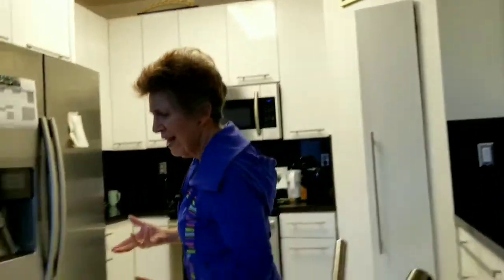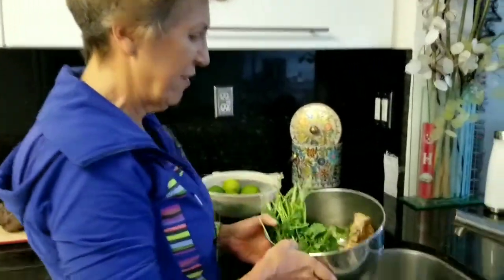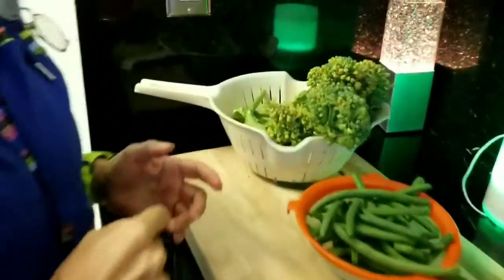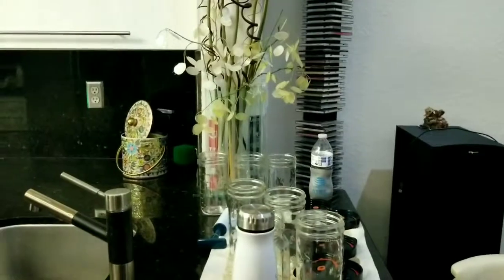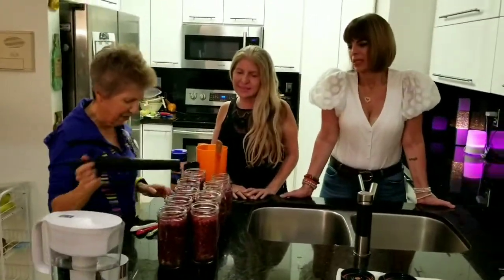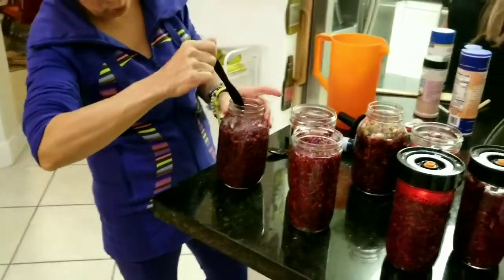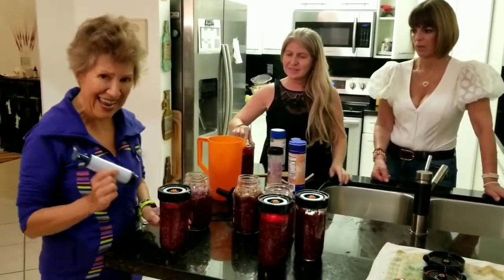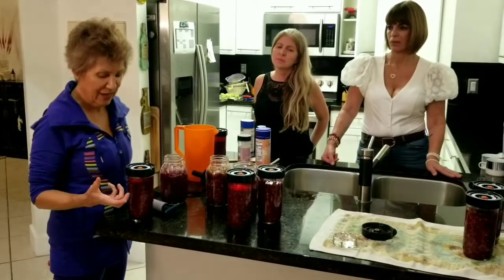Learn how to Ferment your Vegetables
Food for our Microbiome, making our own probiotics at home.
Lucero of Energeticlifestyles.com teach Sonia and Sylvia how to make them easy and safe.

Would you like to improve your Digestion System, Optimize your Immune System, Reduce Lactose Intolerance Symptoms, Detoxify your body, Supress H. Pylori, and Decrease Arthritis Symptoms?  These are just a few of the multiples benefits you will receive.

Every minute spent in making fermented vegetables will give you years of Optimal Health. You Deserved